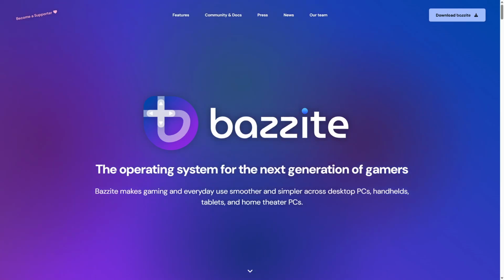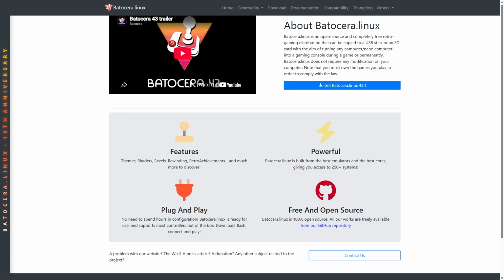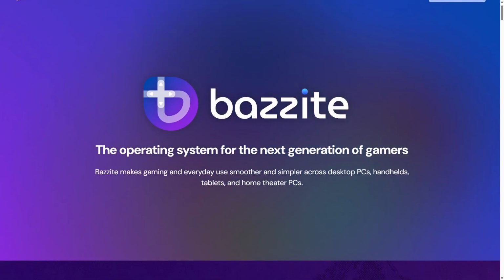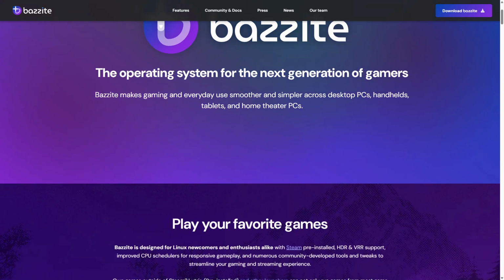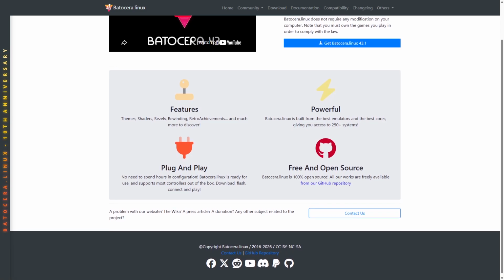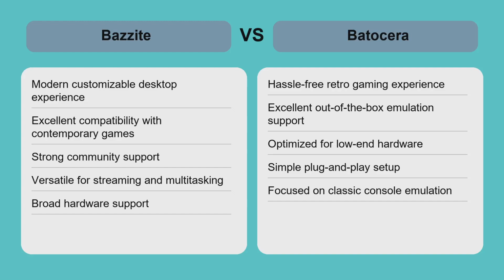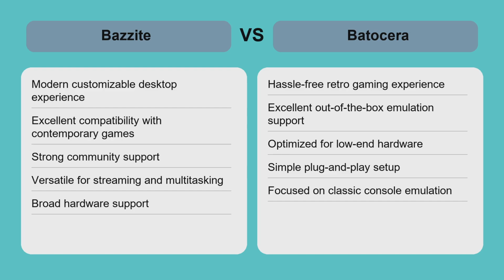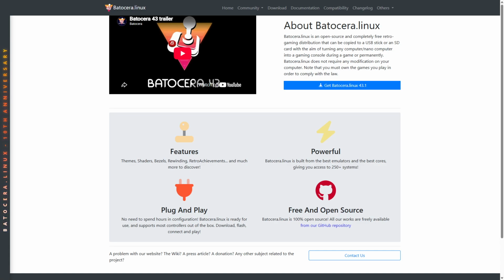Bazzite vs Batocera Which Gaming OS Is Better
This video teaches you the key differences between Bazzite and Batocera, two popular gaming operating systems designed for retro gaming enthusiasts. We compare their performance, user interface, compatibility with various emulators, and ease of installation. You will learn which OS offers better customization options and which one provides a smoother gaming experience. Whether you are a beginner or an experienced user, this guide will help you decide which gaming OS suits your needs best.

We also explore the hardware requirements and community support for both Bazzite and Batocera, highlighting their strengths and weaknesses. By the end of the video, you will have a clear understanding of which system is better for your retro gaming setup. This comparison aims to simplify your decision-making process and enhance your gaming experience.